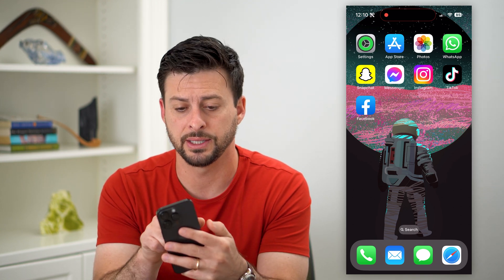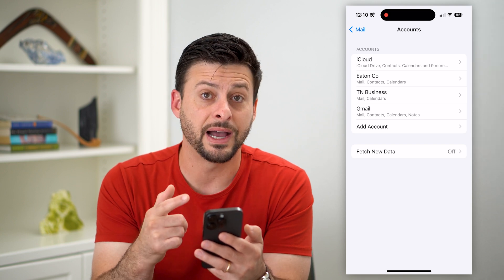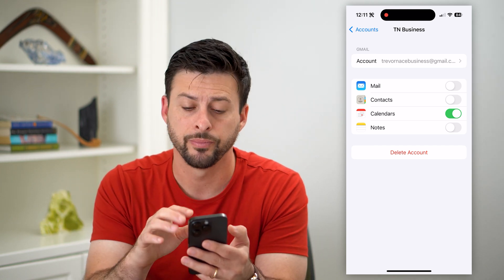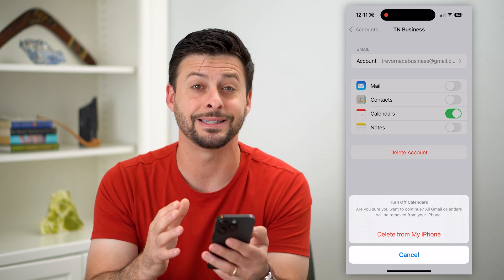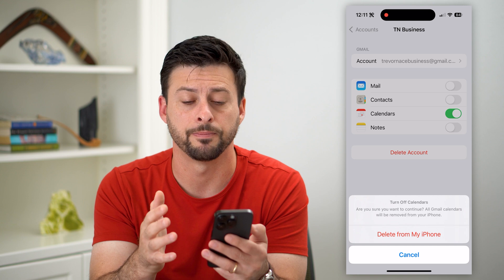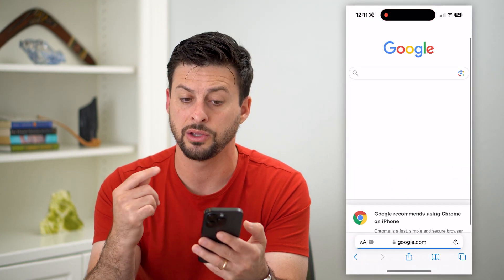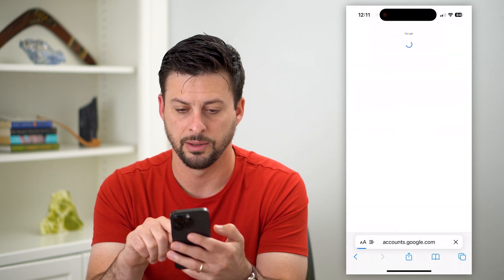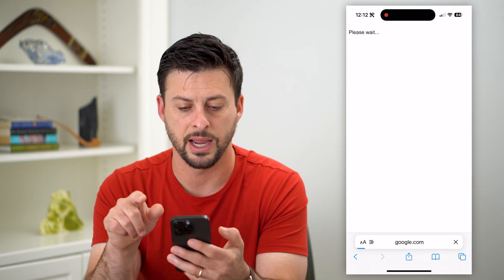How To Logout Of Gmail Account On iPhone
Let's logout of your Gmail account on your iPhone if you no longer want your email on your phone.